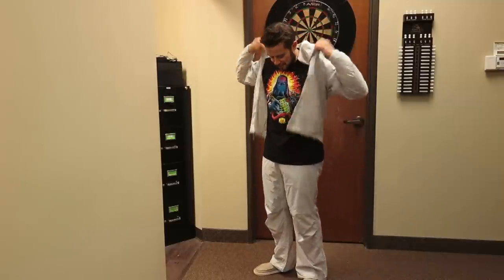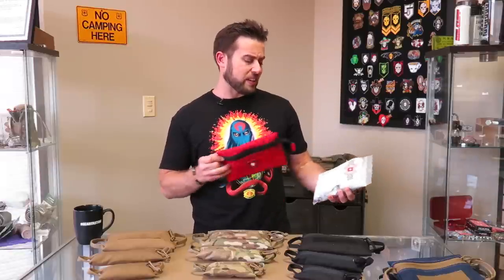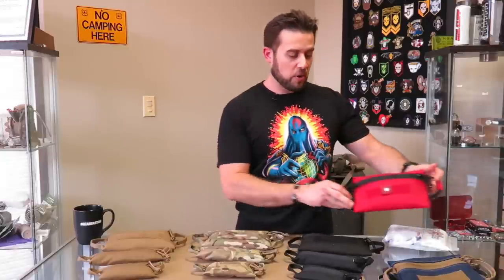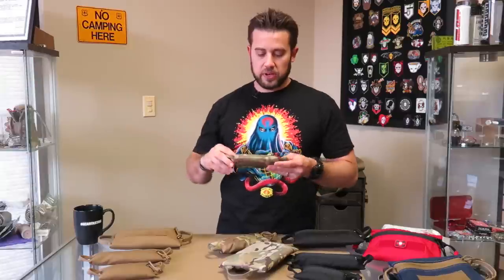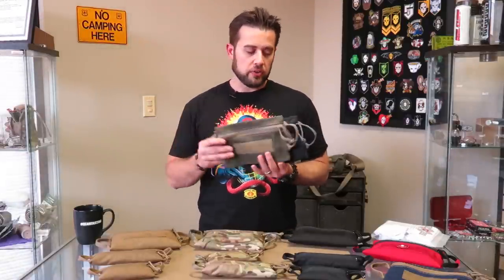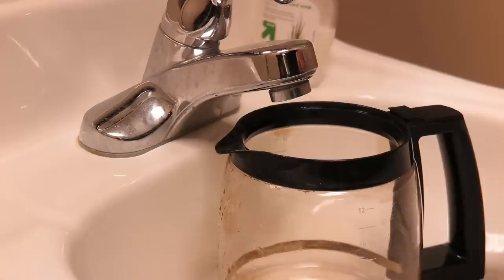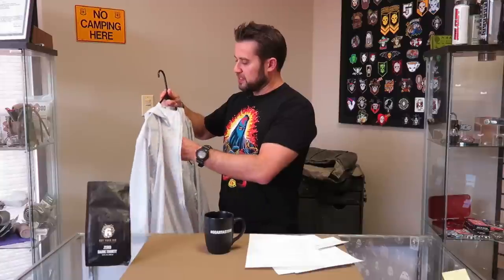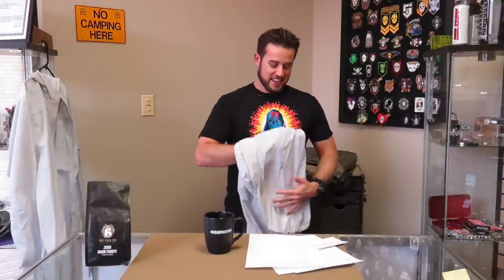Zip Bags, Overwhites and Choosing Survival Essentials - Gear Tasting 99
Organization takes effort and today on Gear Tasting, Bryan showcases some new sizes of our ITS Nylon Zip Bags that make organizing a breeze. He also offers a look at a new Canvas Zip Bag colorway and hints at some new nylon products coming in the future.

During Questions Over Coffee, Bryan tackles camouflage during the winter and what items he’d choose as a contestant on the History Channel’s show, Alone.